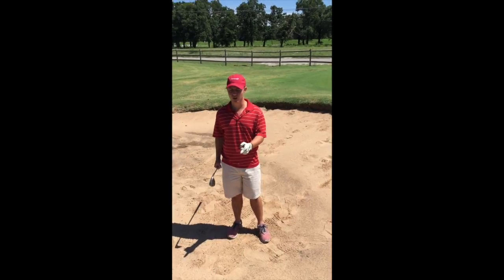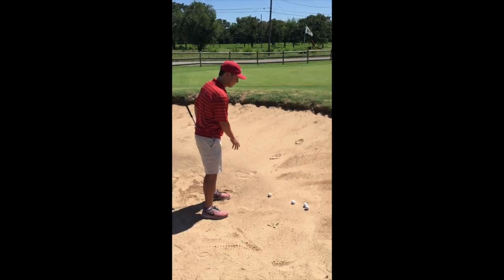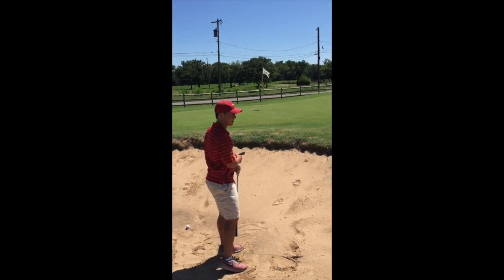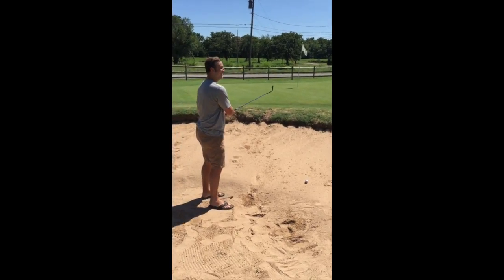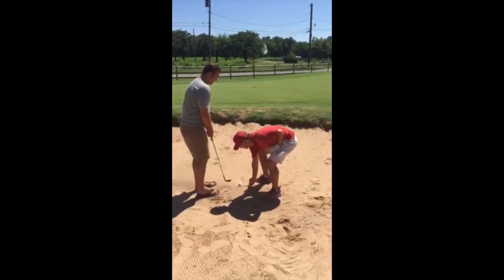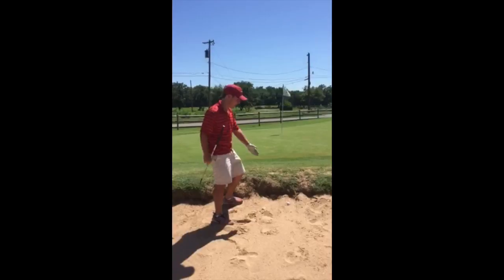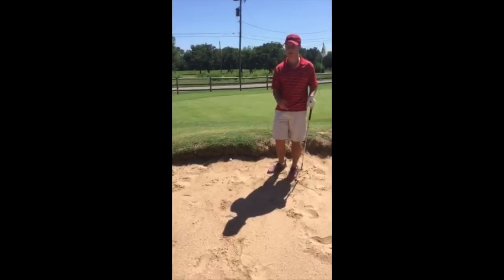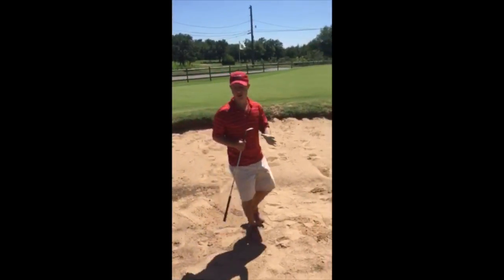Comm 1113Demo Speech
Demo Speech about how to hit sand shots.